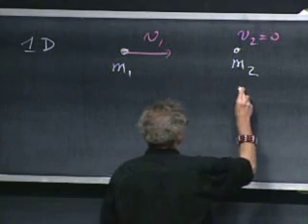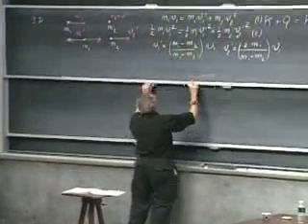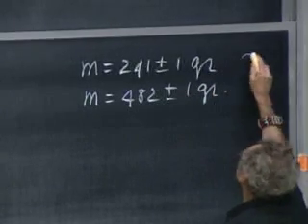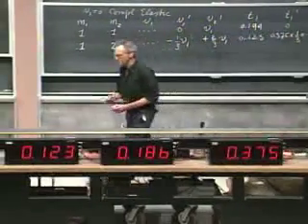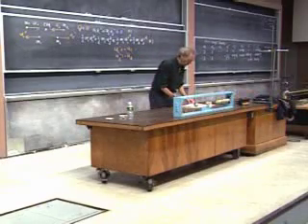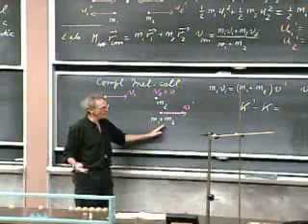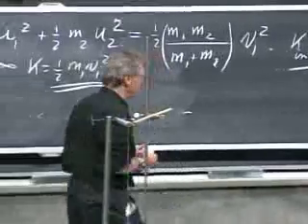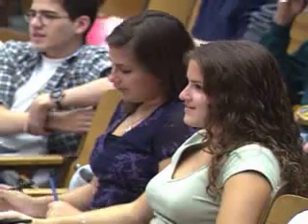Lecture 16 Collisions Elastic and Inelastic Center of Mass Frame of Reference